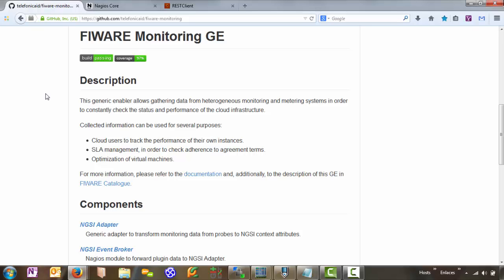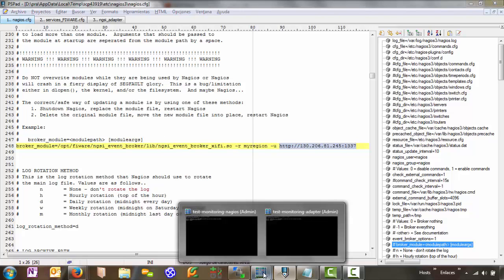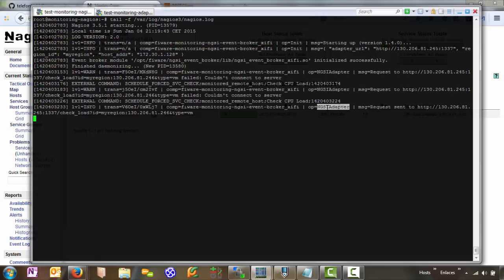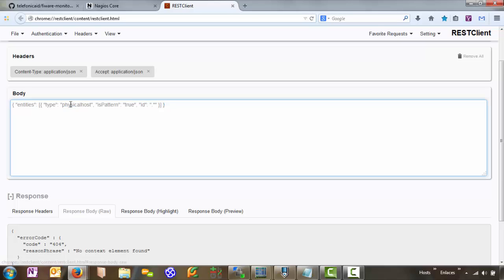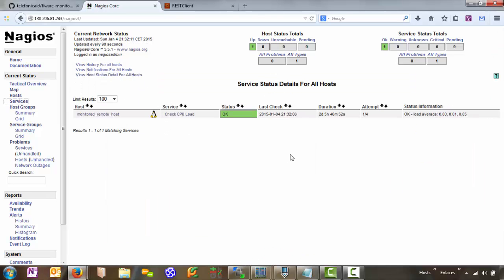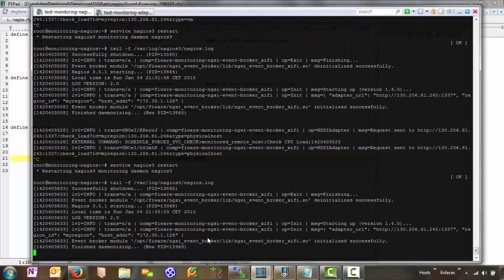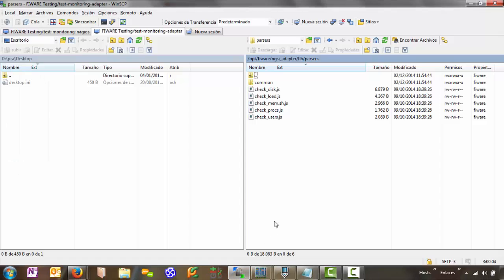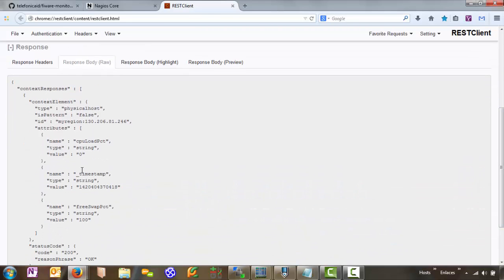FIWARE Cloud Monitoring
Tutorial about how to use FIWARE Monitoring Generic Enabler, an enabler that will integrate with your existing monitoring tool.